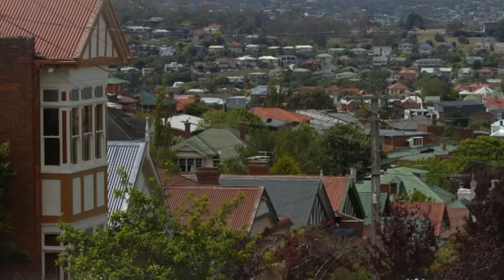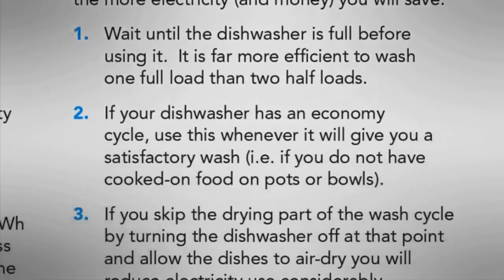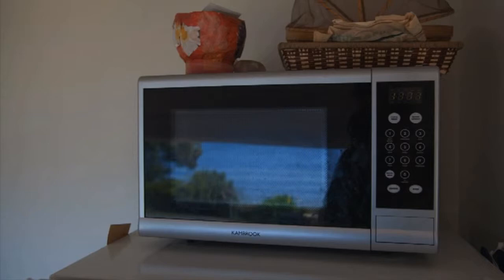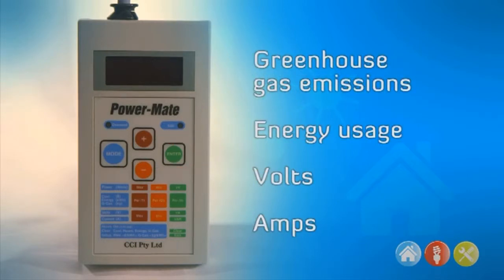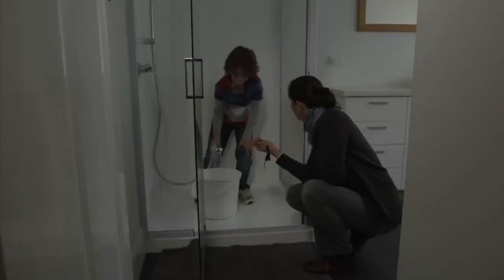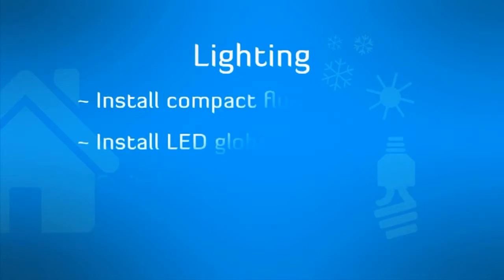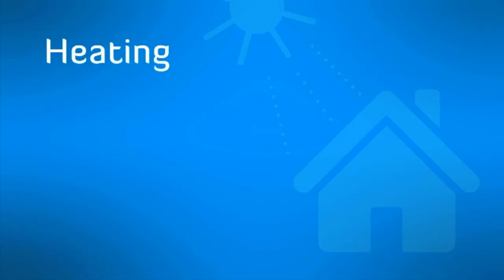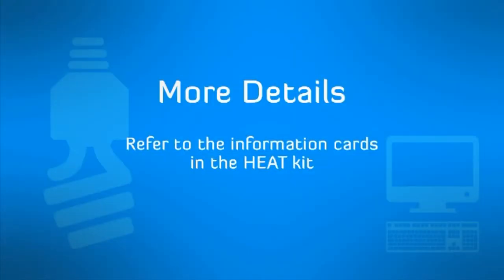Home Energy Audit Toolkit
The HEAT toolkit is available to borrow from Hobart Council